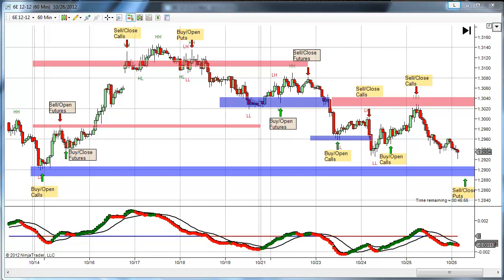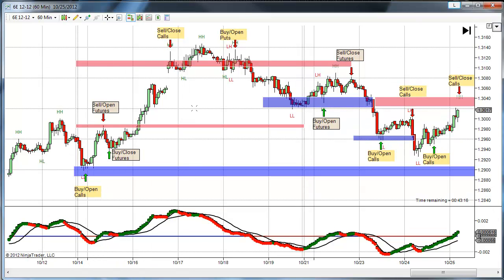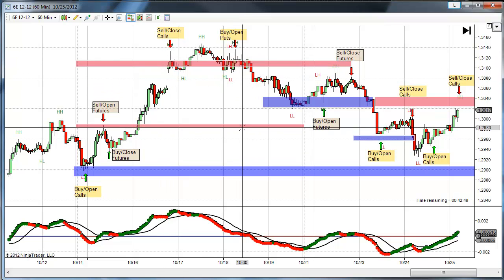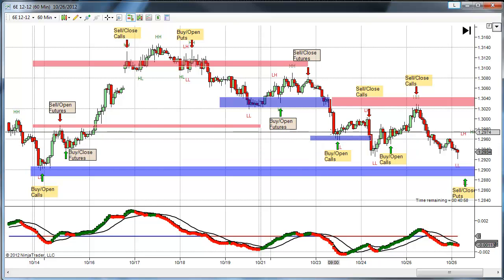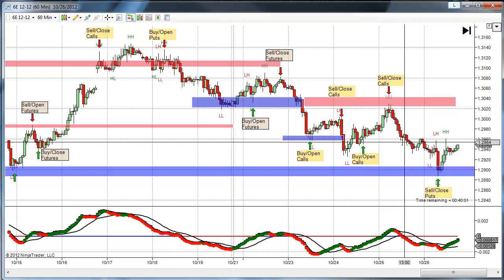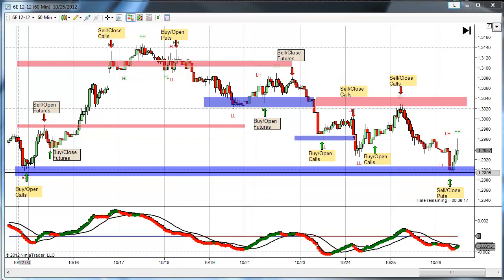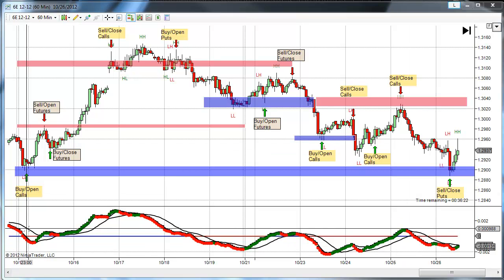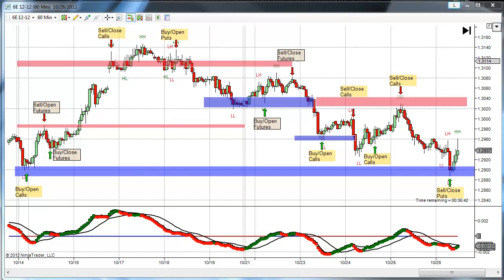Trading Options and Futures on the Euro Futures Market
Trading the Euro Futures and Options.  In this video, we review all of the trades for the last two weeks of October, 2012. We discuss support and resistance levels, how we determine the trend and the trade setup for our entries.  In addition, we discuss the risk management and the profit target for each trade.